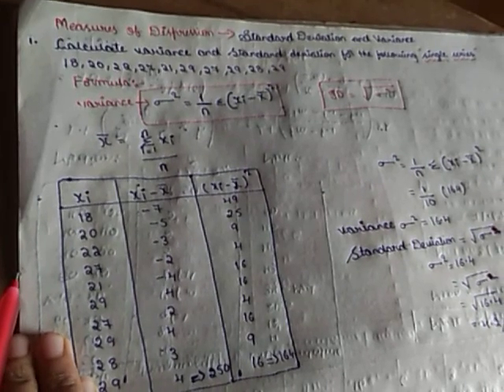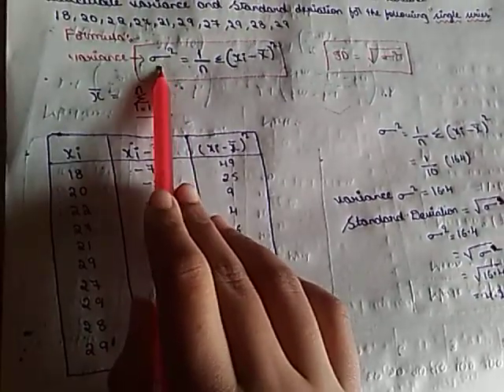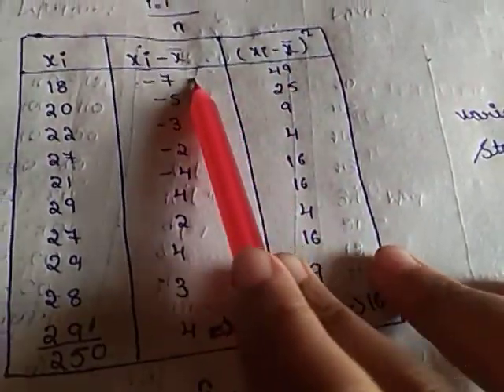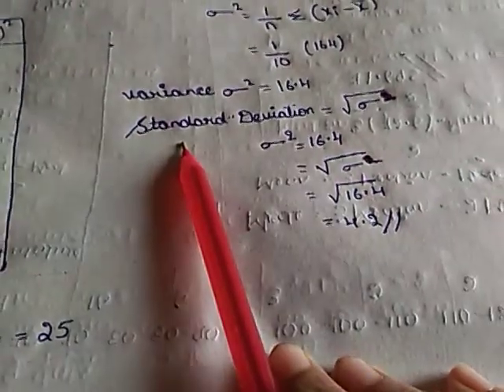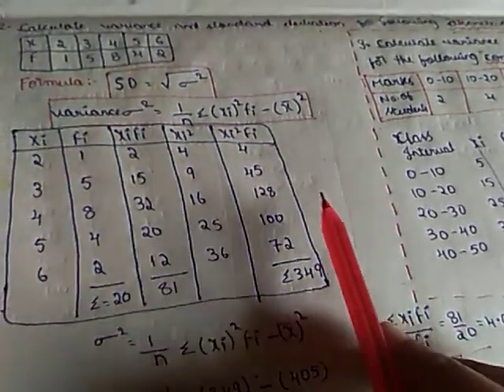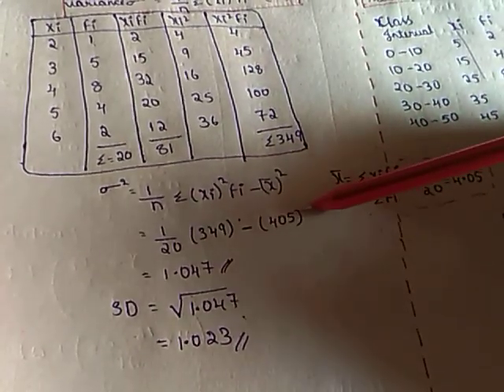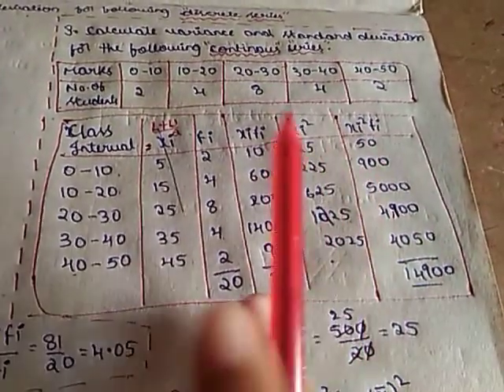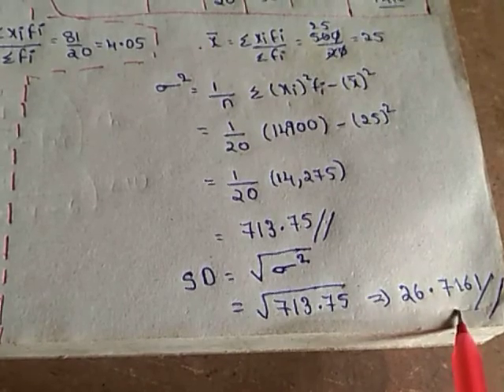variance and standard deviation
This link is about Mode calculation